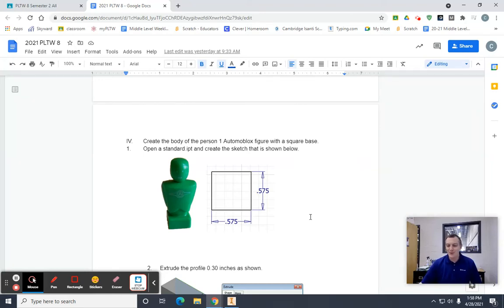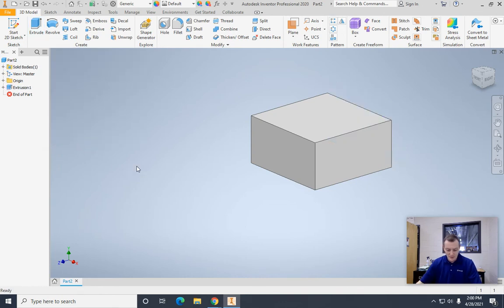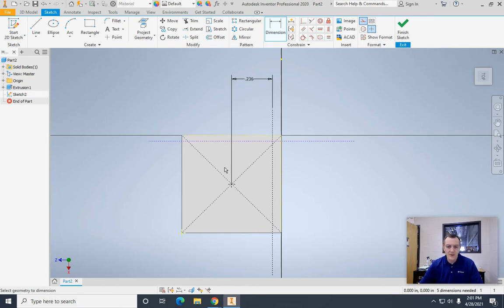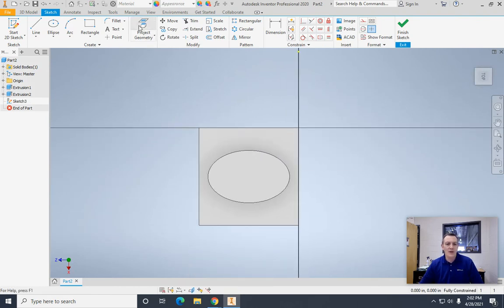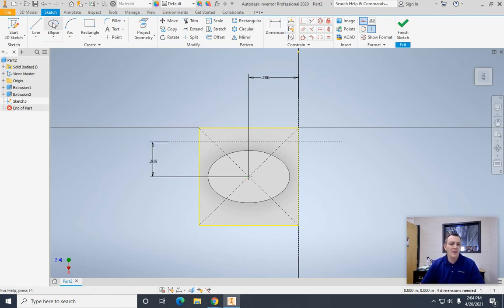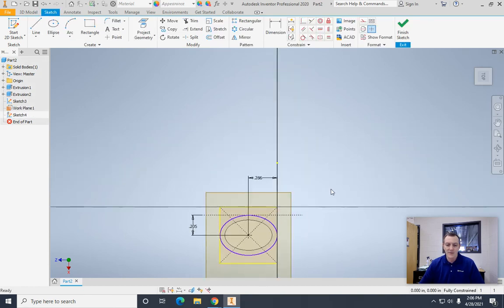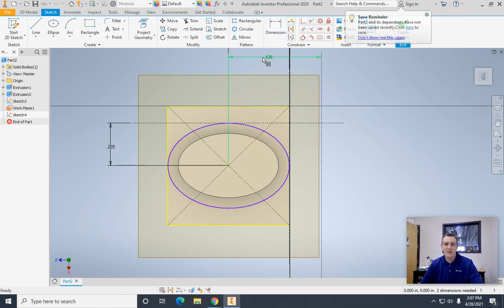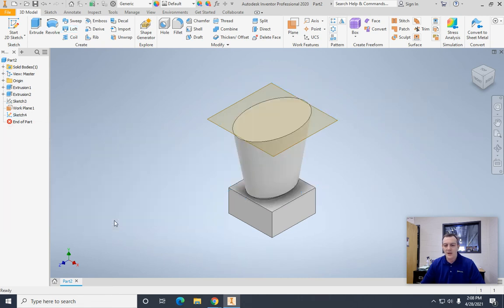Charles Kieffer - person 1 -- part 1